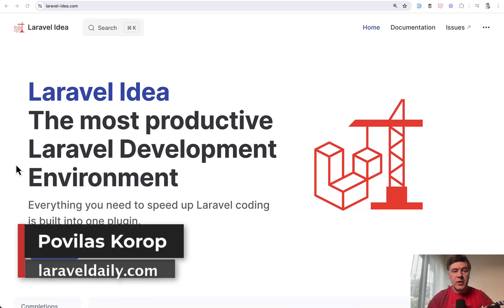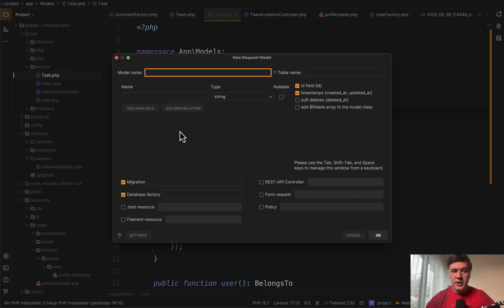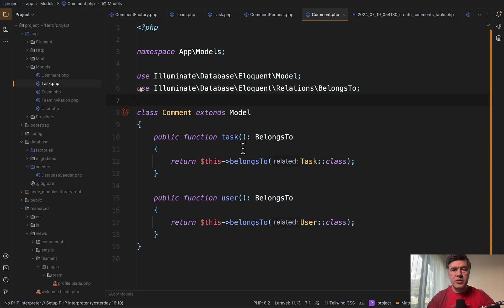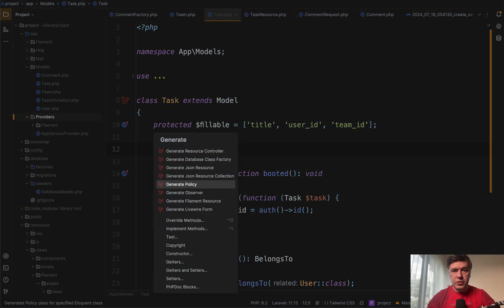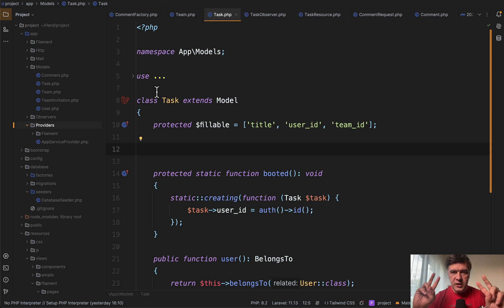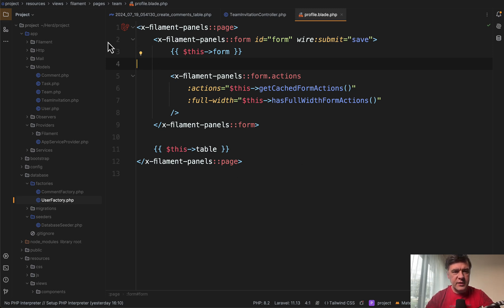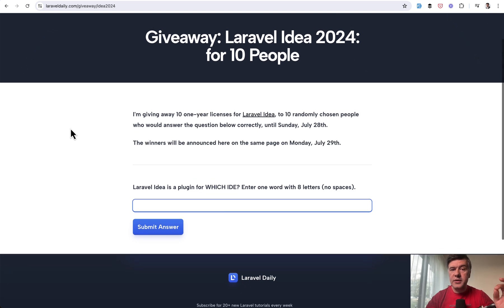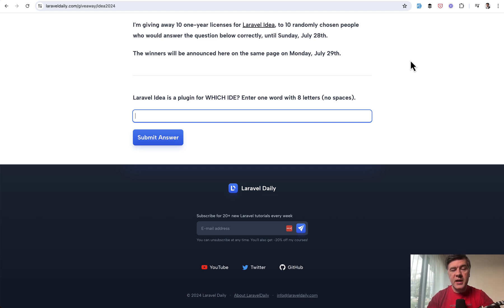Laravel Idea: New 2024 Features and 10 Free Licenses Giveaway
Presenting new/favorite things Laravel Idea can help you with, also giving away 10 free 1-year licenses.